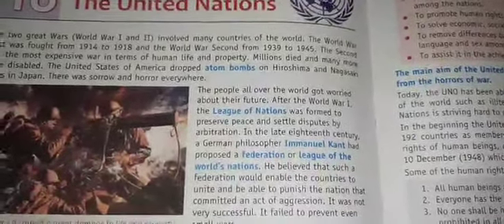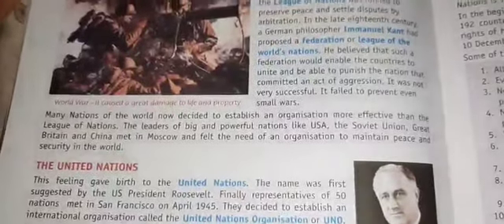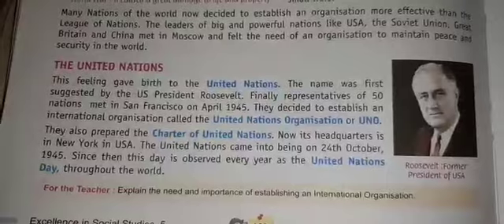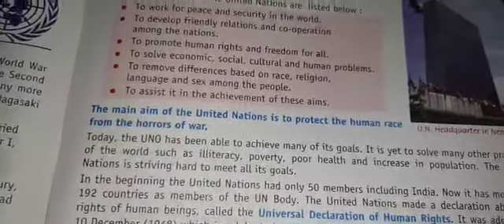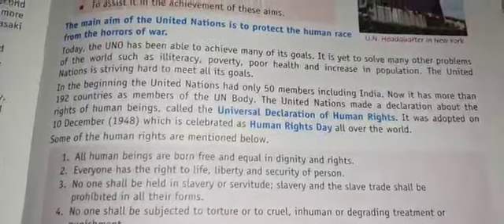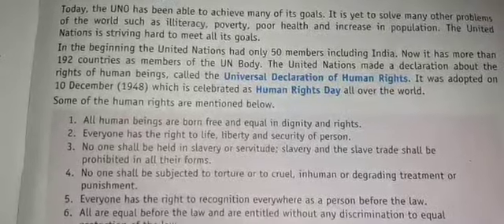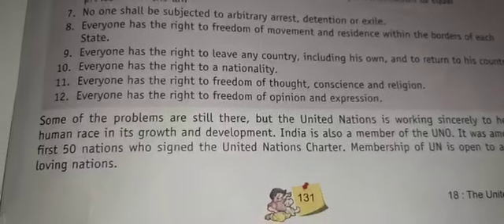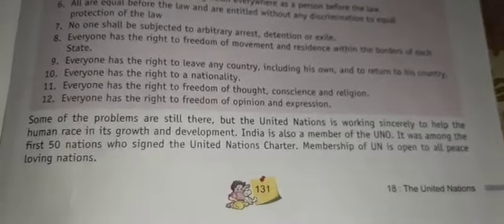Class 5th august chapter 18 united nation